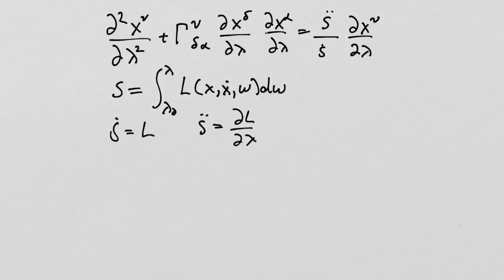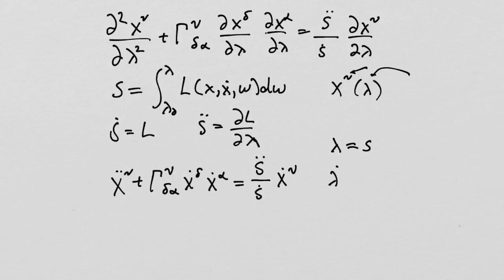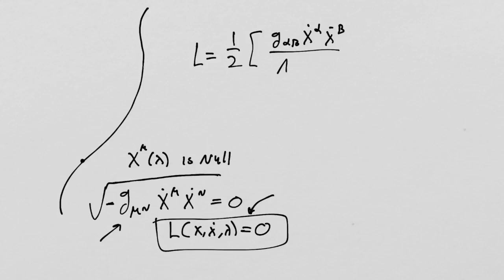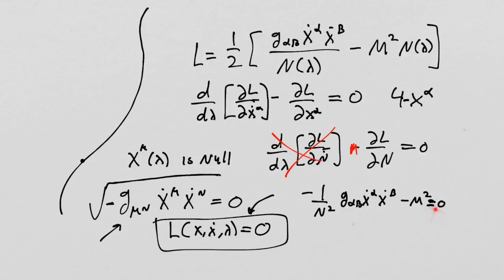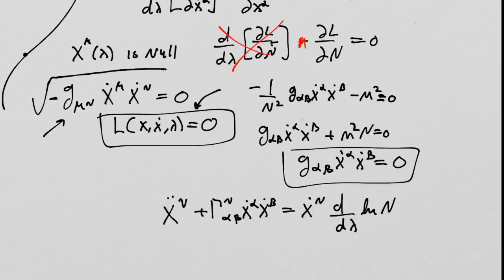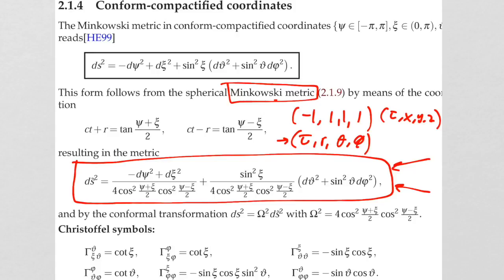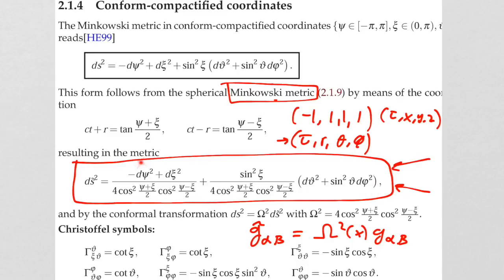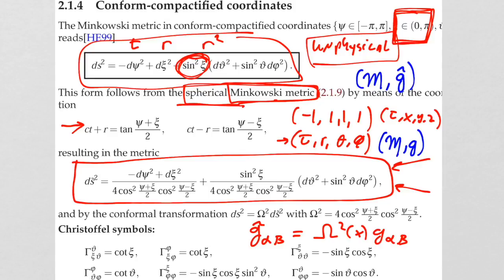What is General Relativity? Lesson 21: Geodesic Equation Part 4: Null and Conformal Geodesics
This video is about What is General Relativity? Lesson 21: Null and Conformal Geodesics

In this lecture we clean up a few topics: 1) The Lagrangian for null geodesics and, 2) The relationship between geodesics of conformally related metrics.